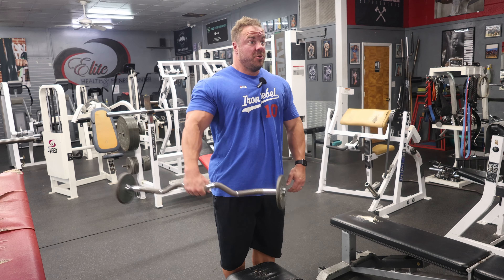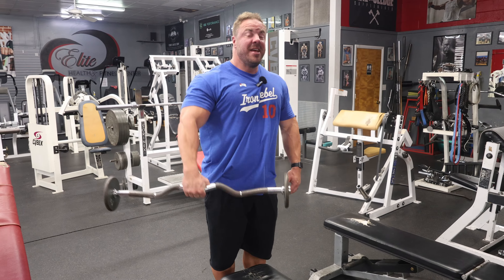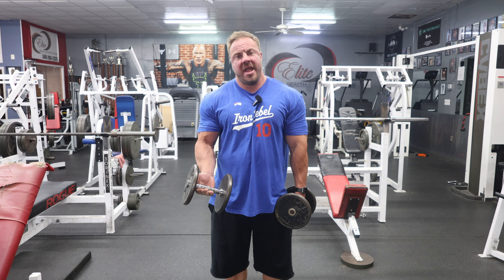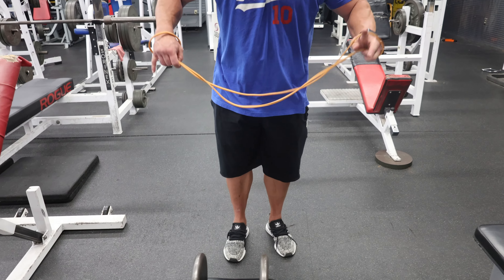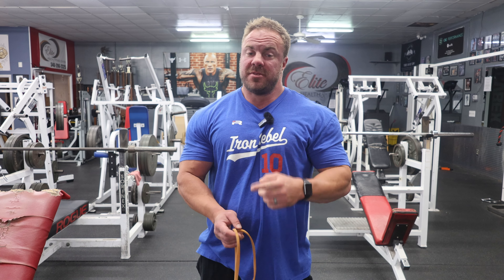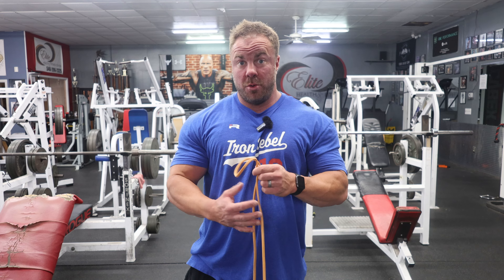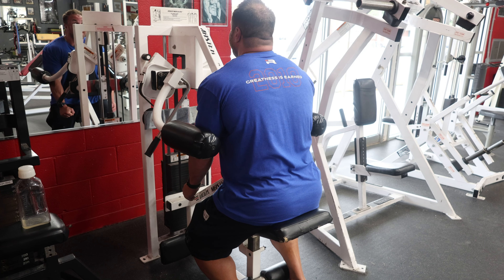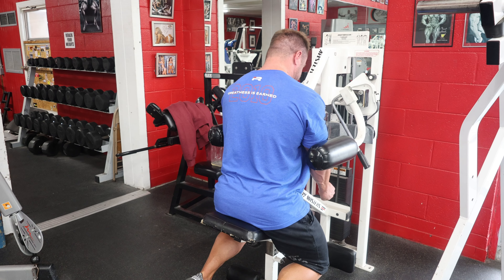Level Up Your Delt Exercise Selection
Back with more useless exercises for you guys and what to replace them with.

For shoulder training you all know I freaking love dumbbells, a cable, band and machine work.  And I get the influencers online need to produce original content….but not at the expense of filling the viewers head with fluff.

In today’s course of “Cris Shows You How to Grow Delts” I give you 2 exercises that I would trash and 4 to put in their place.

In addition, if you have any follow up questions related to the video, please post them in the comment section, as I’m more than happy to answer it.